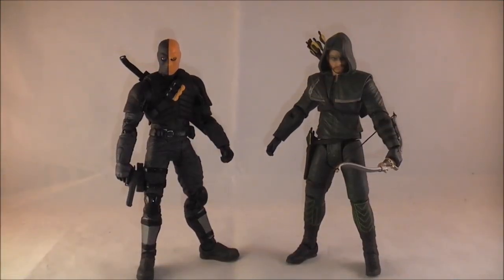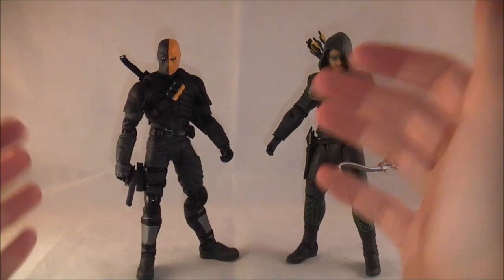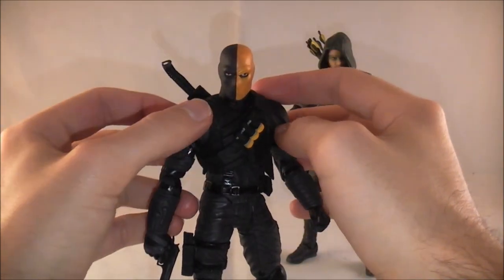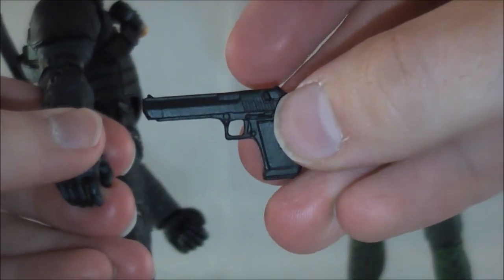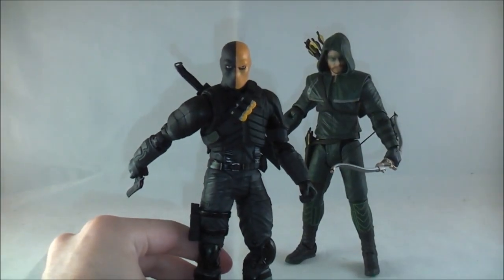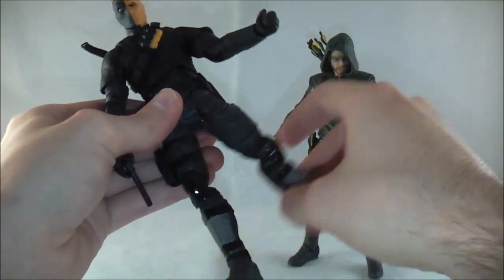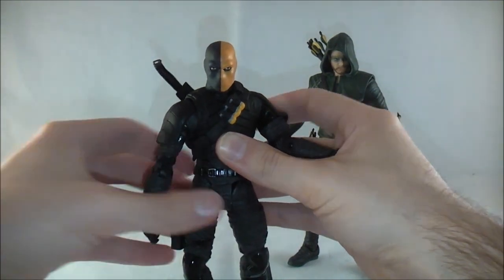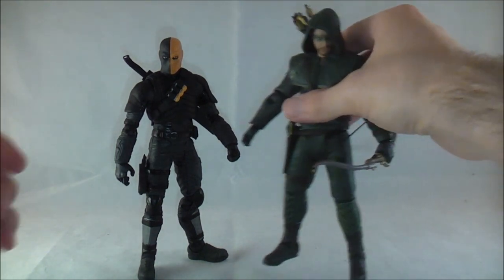DC Collectibles Arrow Oliver Queen and Deathstroke Figure 2-Pack Review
Welcome to my review of the Arrow Oliver Queen and Deathstoke Figure two pack. This set includes Deathstroke from Season 1 (Wintergreen version) and Oliver Queen( The Arrow) from season 1. Each figure comes with a variety of unique accessories and are well articulated. If you don't purchase these figures are you failing this city? Find out in the review.